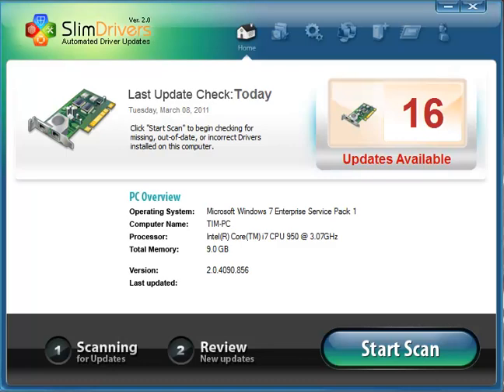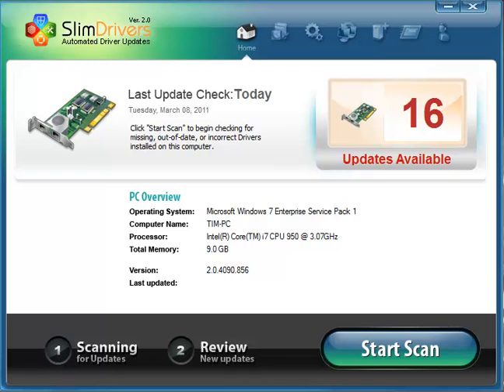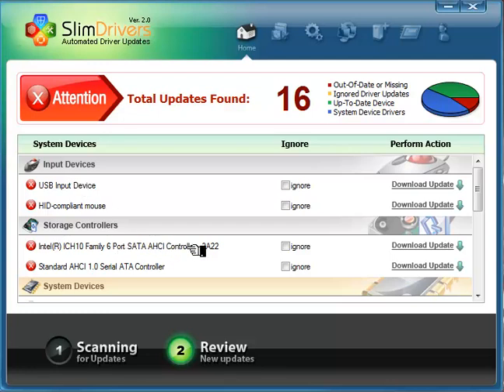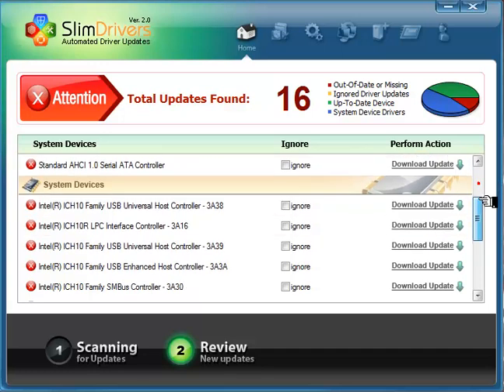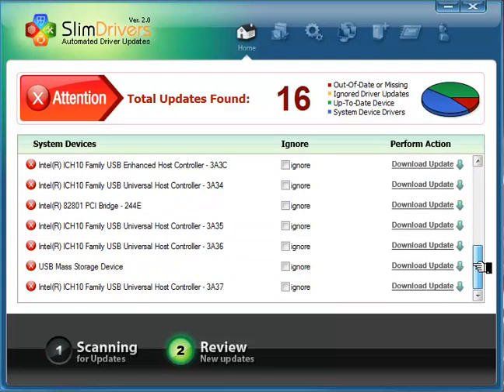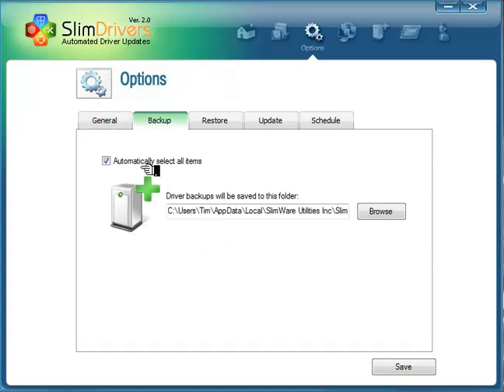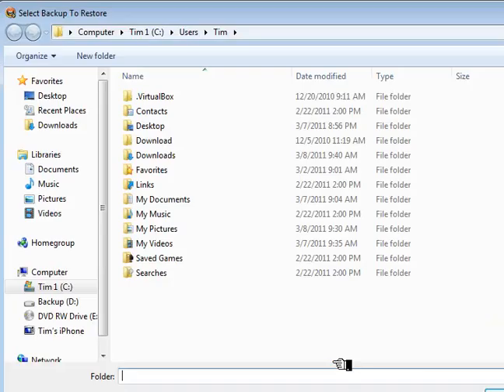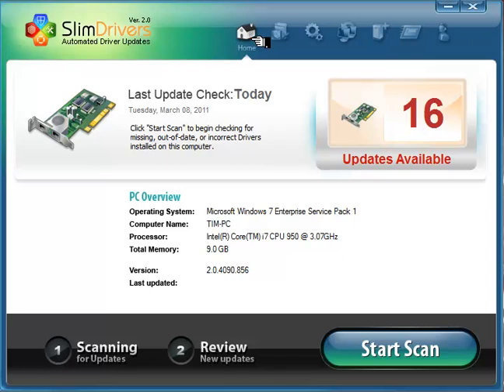SlimDrivers Tutorial by Majorgeeks.com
Brief tutorial on using SlimDrivers. SlimDrivers and DriverUpdate allow you to remove and update obsolete driver versions to prevent conflicts and maximize computer stability.